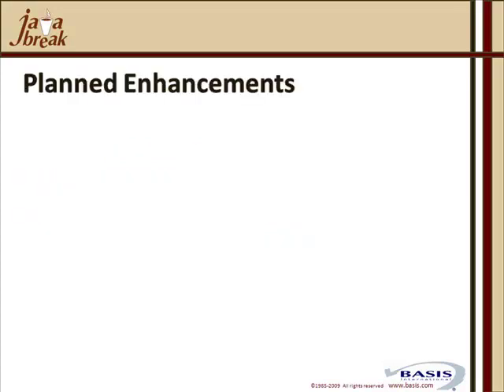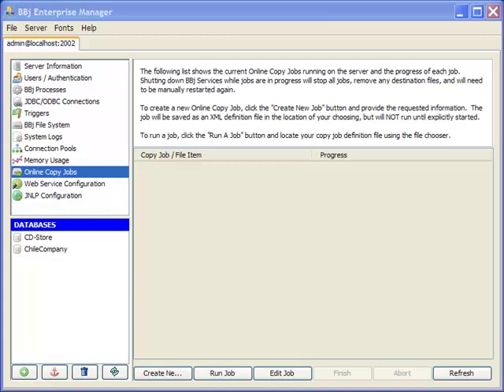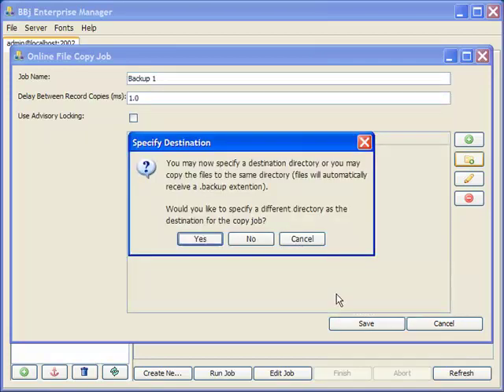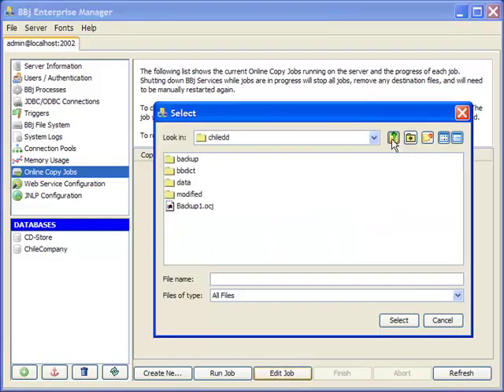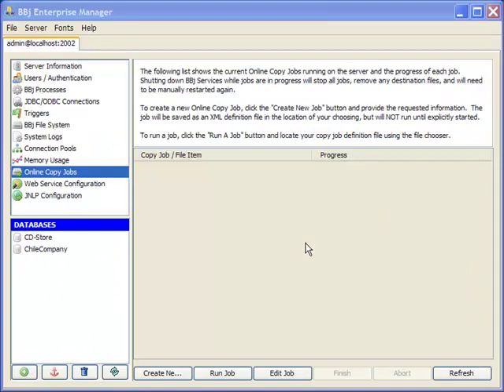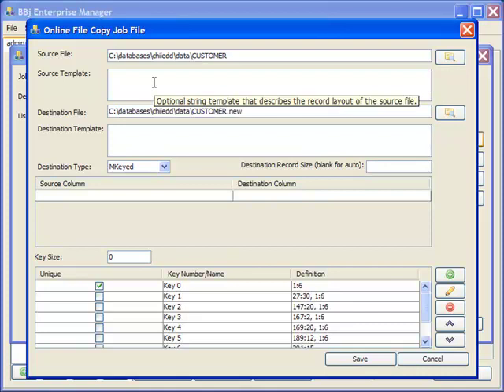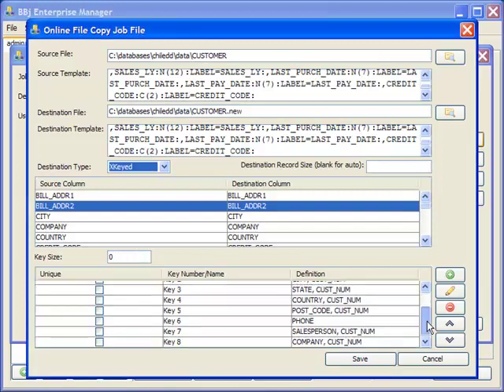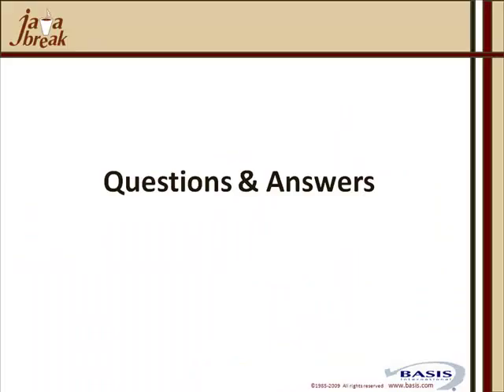Java Break - On-the-fly Backup and Copy - BASIS' Online Copy Job Feature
Reveals how to make live on-the-fly copies of a database, without downtime, even while users are making active changes